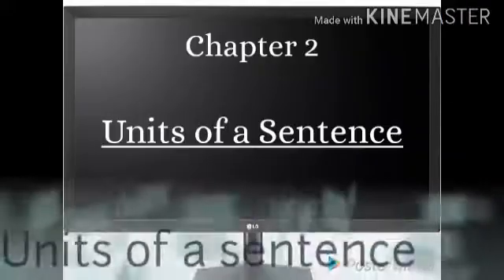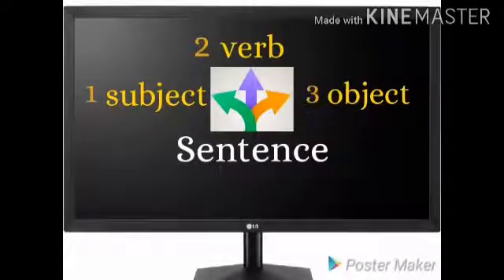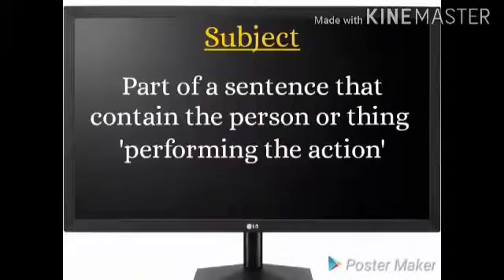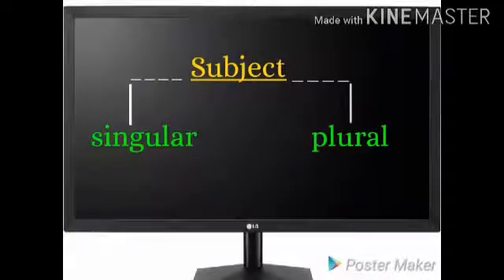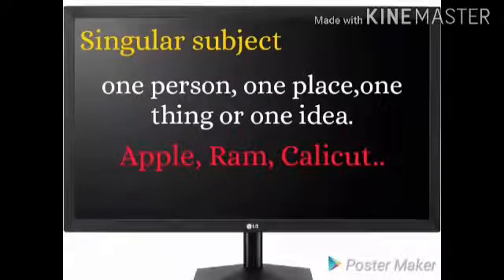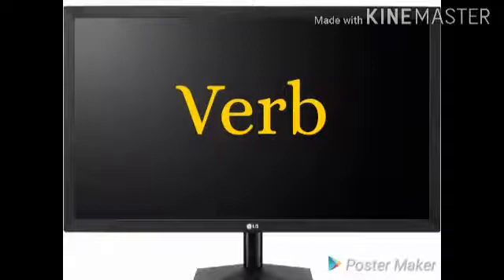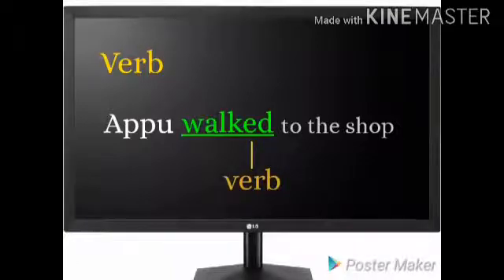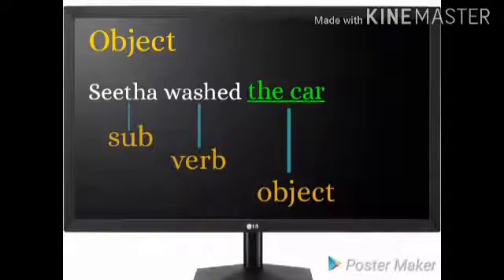HELLO EASY ENGLISH GRAMMAR PART 3